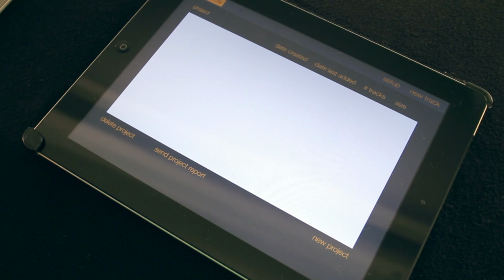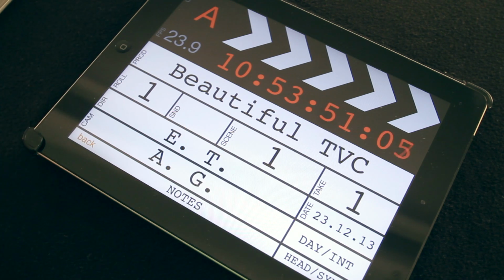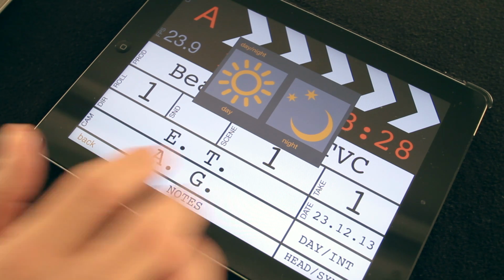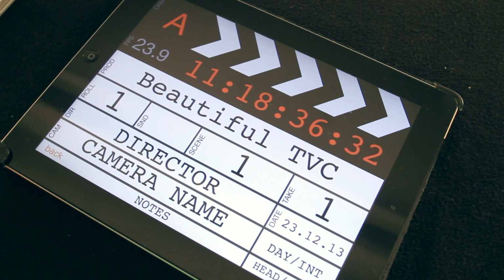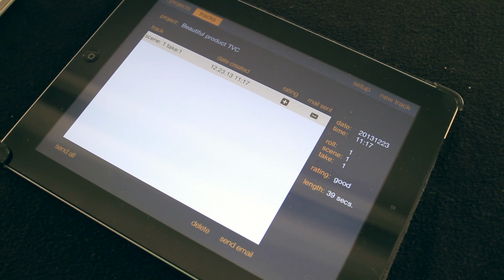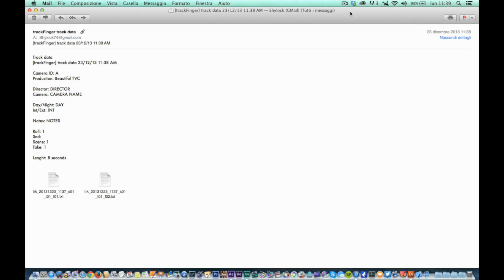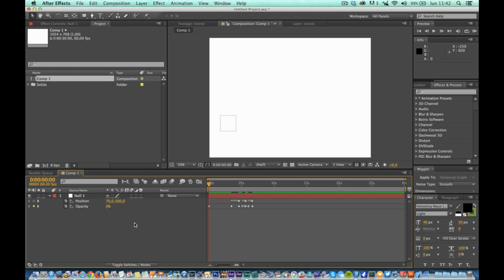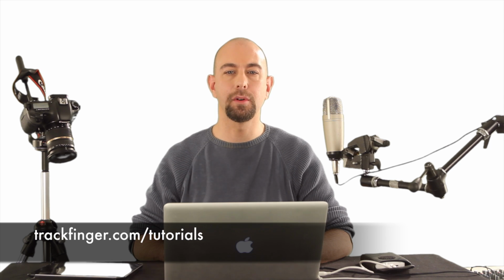trackFinger for After Effects: getting started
trackFinger for After Effects, the essential iOS app to create interface mockups and user interaction previews with Adobe After Effects.

trackFinger for After Effects is a very simple yet powerful app that does essentially one thing, but it does it very, very well: it allows you to record the movements of the fingers (up to ten) on the screen of the iPad and then send the tracking data as keyframes to Adobe After Effects to animate the contents of the screen.